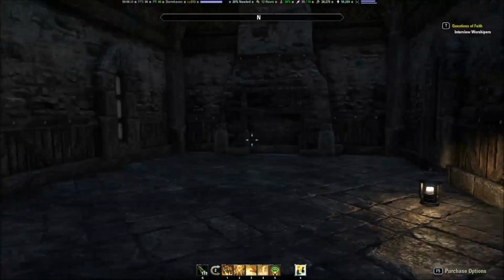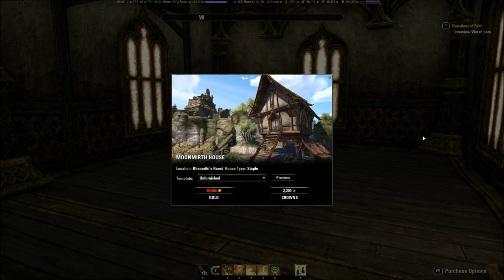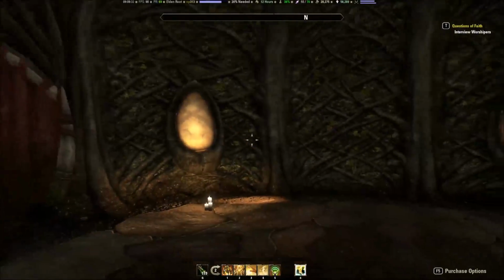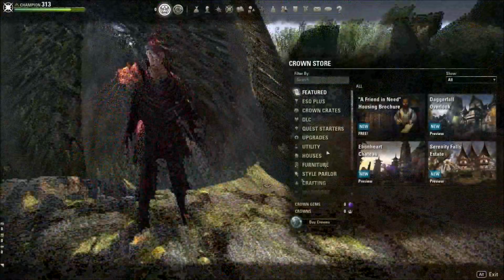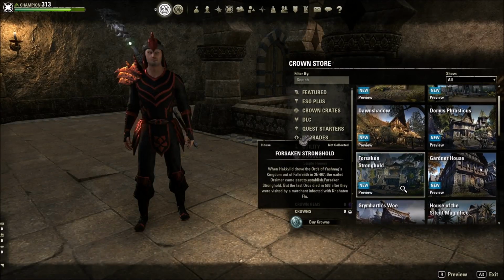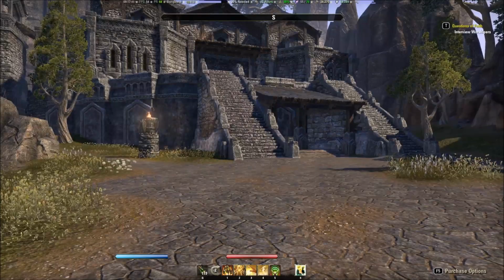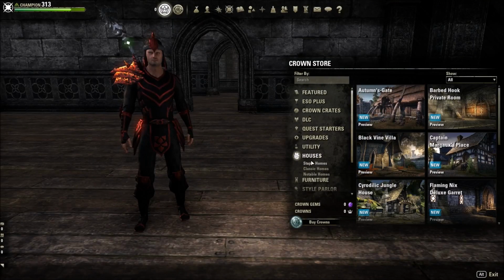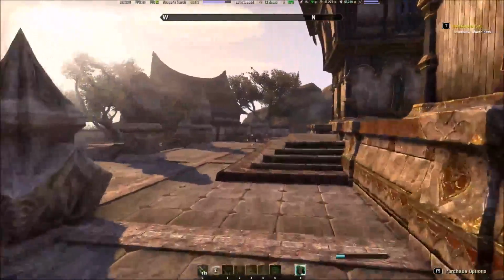ESO Player Housing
Player Housing Tour of all currently in the game as of 2/6/17. Tour has lot of me talking, costs, and looks.

IF you are in game and having problems talking to the merchant for housing good. Disable all your addons at the top of the addons list and reload UI. Until addons get updated you will need to do this to talk to the housing merchants or else you will not be able to see anything!!!